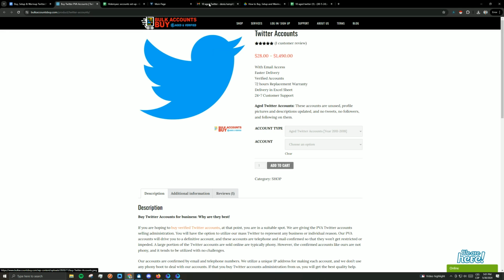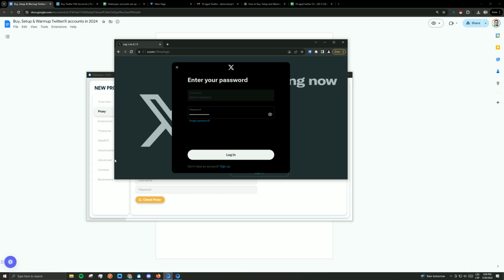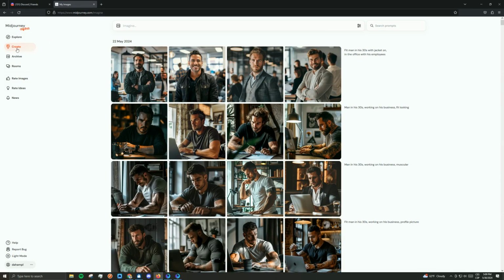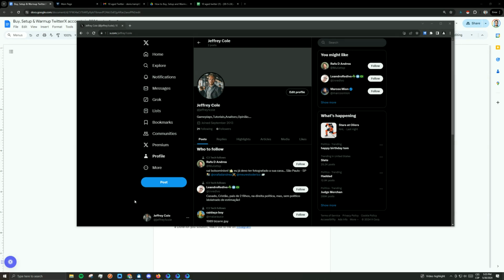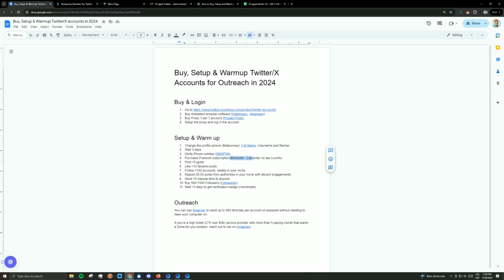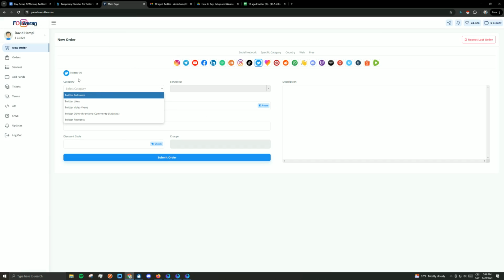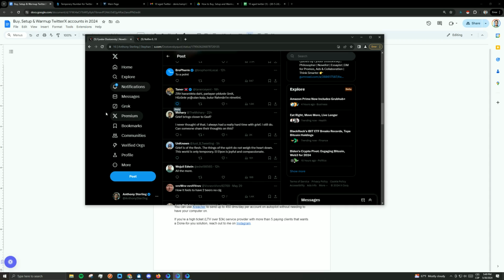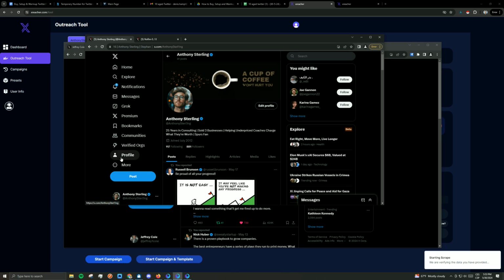Setup Twitter/X account for cold outreach in 2025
Full step by step guide on how to buy, setup and warmup Twitter/X accounts for cold outreach.

I'm making these videos to share what my past self would benefit from. Checkout my free resources and what I do here:

Time Codes

0:00 - Introduction
0:20 - Step 1: Buying Twitter Accounts
2:01 - Step 2: Using Anti-Detection Browser Software
3:56 - Step 3: Proxy Setup
4:54 - Logging into Twitter Accounts
6:28 - Language and Profile Setup
8:47 - Using AI for Profile Pictures
10:07 - Verification and Waiting Period
11:11 - Phone Number Verification
13:05 - Subscribing to Twitter Premium
14:35 - Warm-Up Process
16:02 - Building the Account’s Following